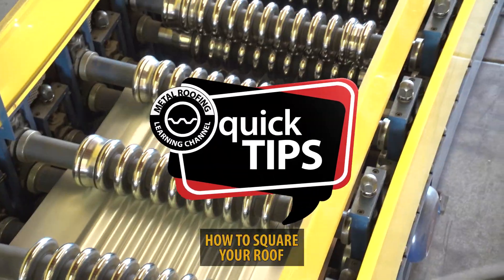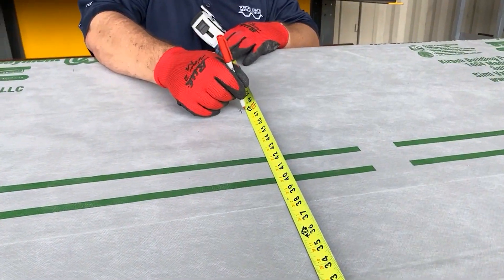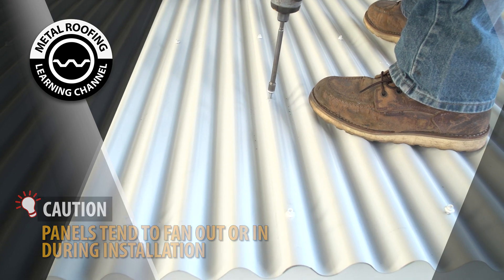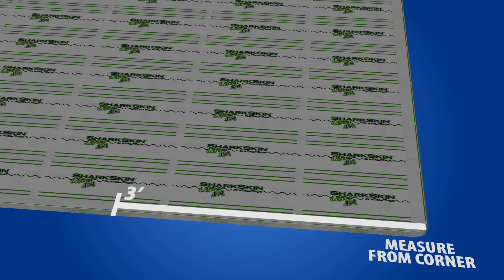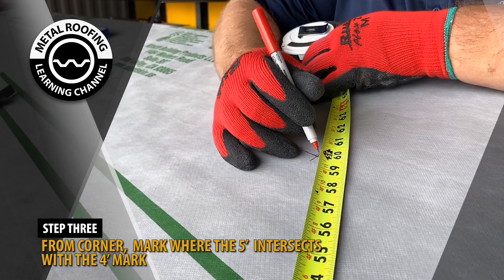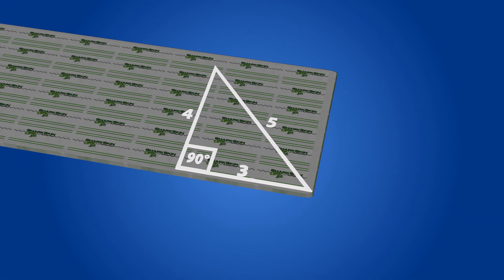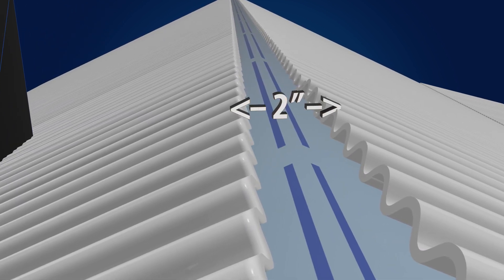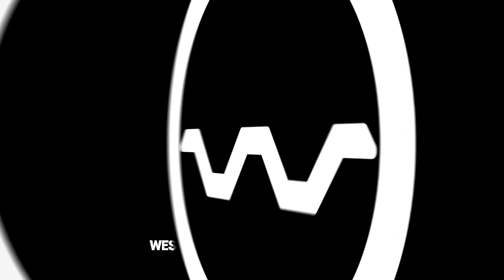How To Square A Roof. EASY Step By Step Video [3,4,5 Triangle Method To Install Metal Roofing]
Learn How To Square A Roof With The Easy 3,4,5 Triangle Method. Complete Step By Step Corrugated Metal Roofing Installation. The 3-4-5 Method Is A Shortcut To Square A Metal Roof Quickly.

One of the easiest metal roofing tips and tricks
How do you start a metal roof?

We could put this in the metal roofing for dummies series. Before you install your first metal roofing panel you need to start square. The 3, 4, 5 triangle square is a quick and easy way to keep you corrugated or standing seam metal roofing straight.

Using this 3,4,5 method will establish a true square line so you can string a chalk line and install your metal roofing sheets. If you have a larger area you can multiply the triangle and use a 6, 8, 10 triangle or a 12, 16, 20 triangle.

In this metal roofing installation video we will cover:
00:00 How to square a roof
00:16 How to square a metal roof
00:26 How do you start a metal roof?
00:44 What is a true square line for a metal roofing installation?
00:54 What is the 3,4,5 triangle method for metal roofing?
01:38 What is a squared reference line for metal roofing?
01:48 What is the 6,8,10 triangle metal roofing?
01:58 How do I keep my metal roofing panels straight?

Square Your Roof
Since not all roofs are square, it’s important first to chalk out a squared reference line on your roof to make sure your panels are always going on straight. You will square your roof using the three-four-five triangle method:

Measure three feet from the opposite edge of where you will begin your installation.
Measure four feet from this mark.
From the corner, measure diagonally across five feet, and mark the intersection with the four-foot mark
Snap a string line from the three-foot mark to the intersecting mark.

When installing metal panels, make sure to leave a two-inch gap between roofing sheets at the peak to allow for adjustment on the lower end later.